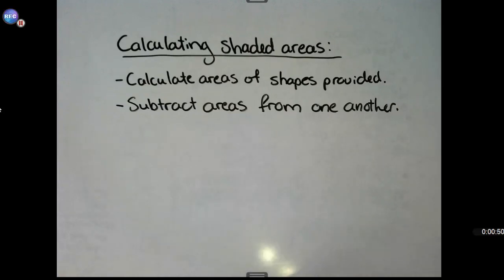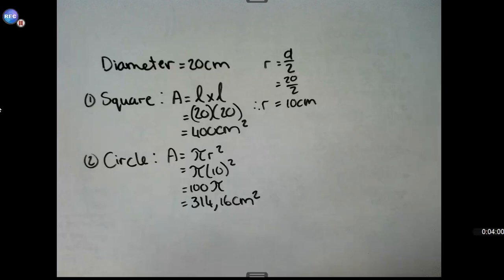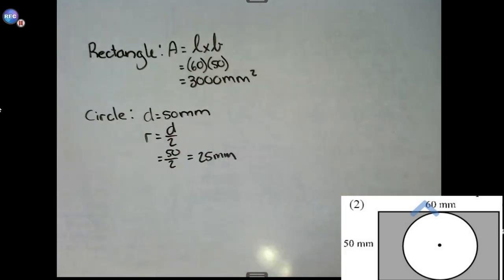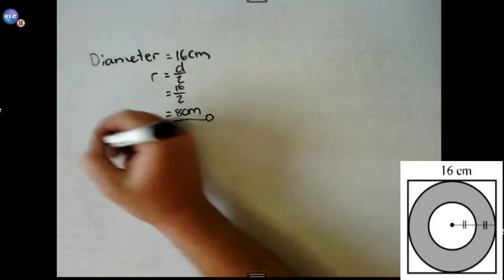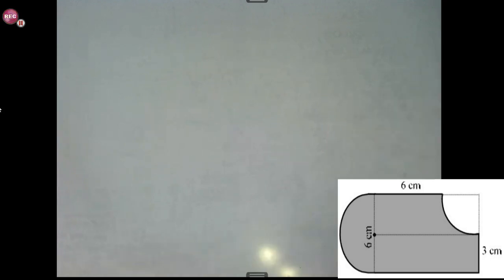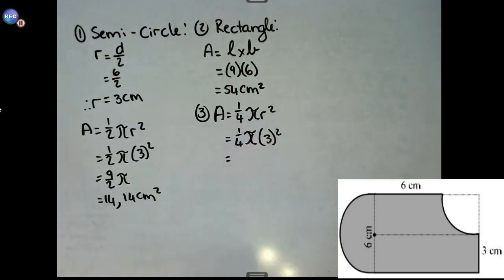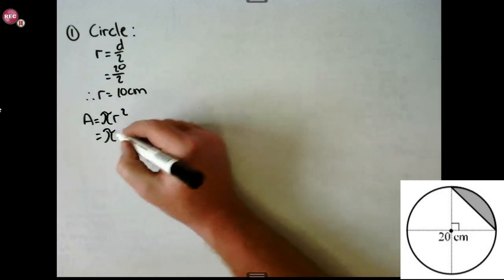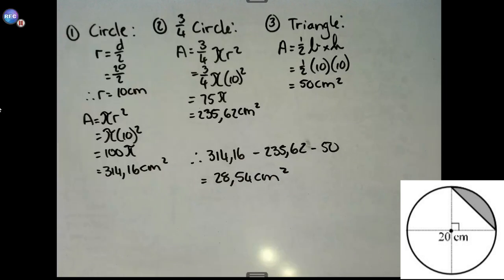AREA AND PERIMETER OF 2D SHAPES - PART 2 (SHADED AREAS)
DURING THIS VIDEO WE DISCUSS HOW TO CALCULATE THE SHADED PARTS OF TWO OR MORE SHAPES COMBINED.

CHECK OUT PART 1 OF THIS SERIES OF VIDEOS TO GET AN UNDERSTANDING OF THE FORMULAE USED